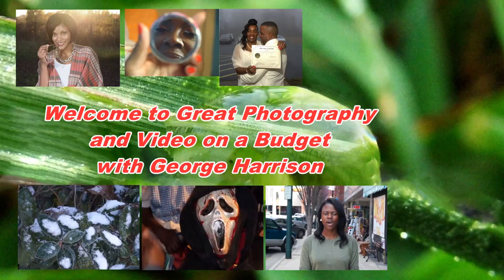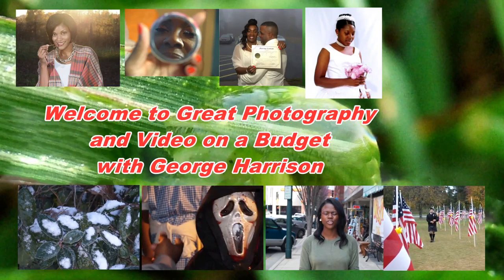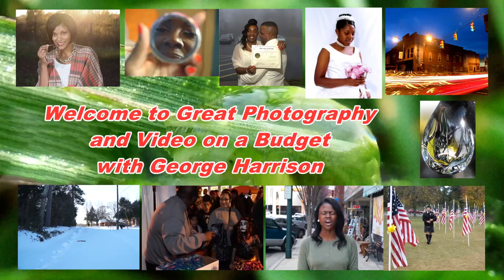HISTORY COMES ALIVE! CAN YOU HEAR IT?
If you look with your imagination, and not your eyes. You can see and hear the stories this old farm equipment has to tell. What stories do you hear?